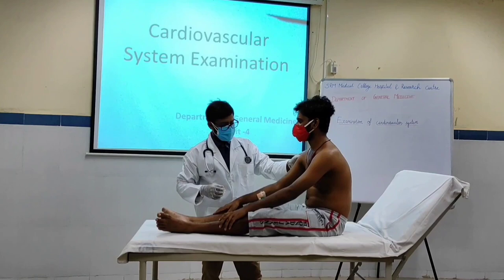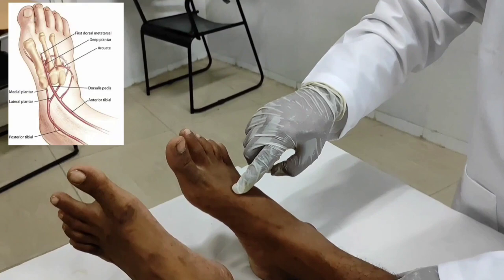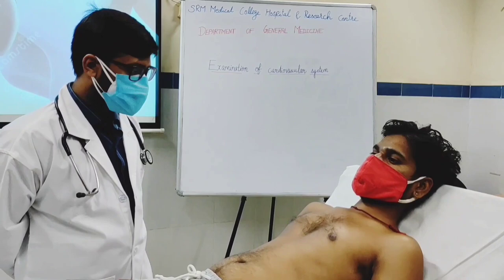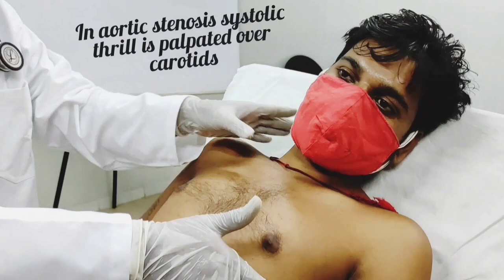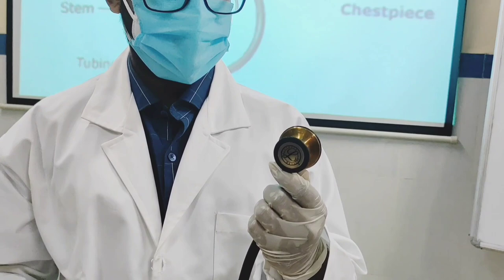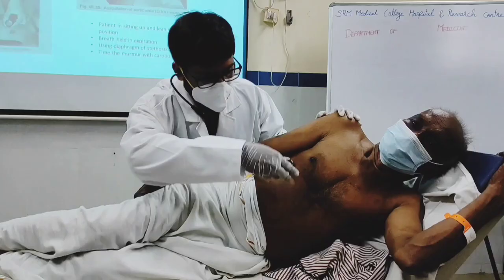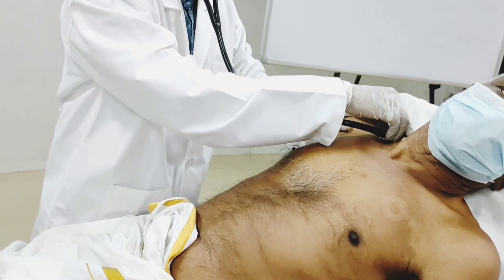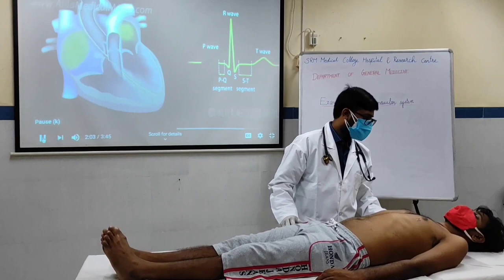cvs examination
introduction and general examination
pulse examination
palpation
surface marking of heart and percussion
auscultation
abdominal and respiratory examination
                            Dr. A. SASIDHAR
       SRM MEDICAL COLLEGE HOSPITAL AND         RESEARCH CENTRE